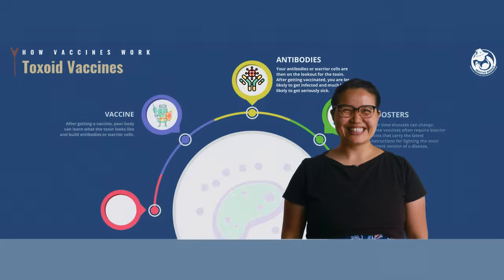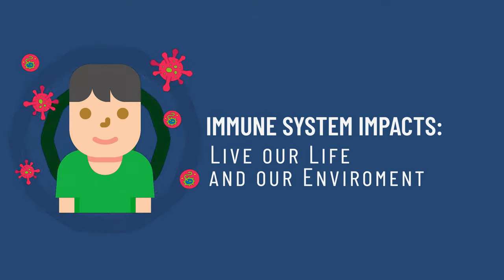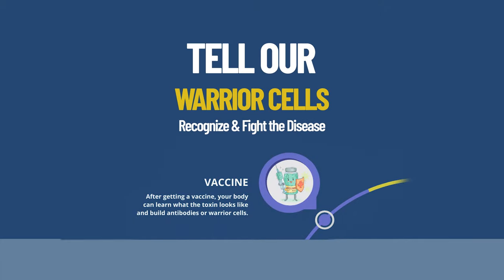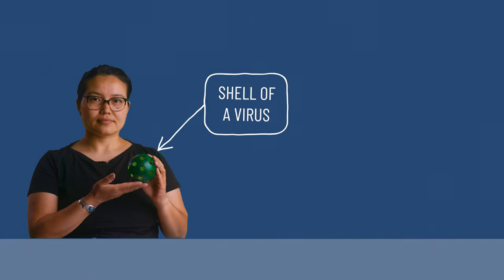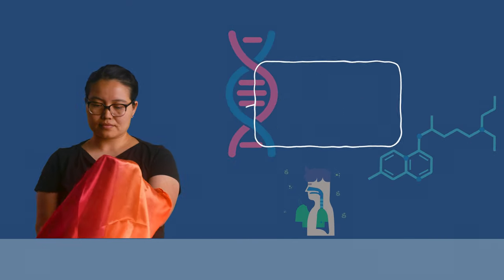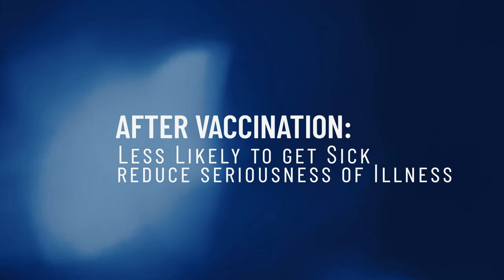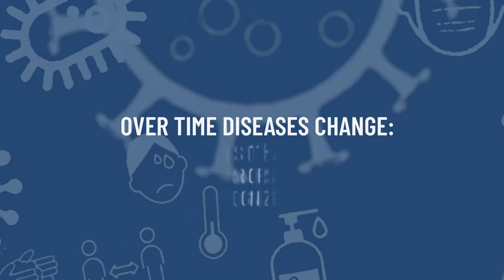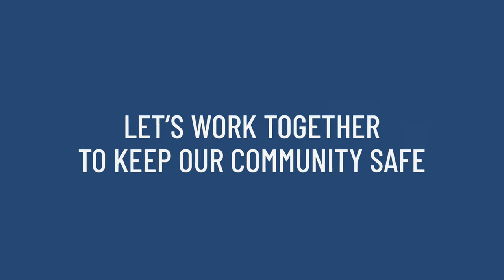How Vaccines Work: Toxoid Vaccines with Dr. Scott | Native Boost PSA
"How Vaccines Work" featuring Dr. Lakota Scott is part of a series of PSAs created by Native Boost, a project of NPAIHB that strives to increase vaccine confidence and increase childhood immunization rates in Tribal communities.